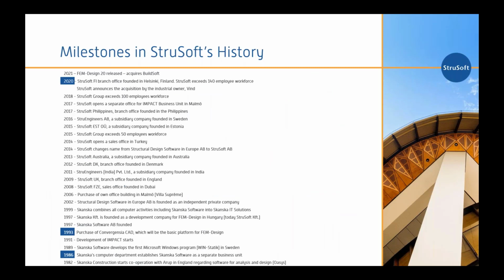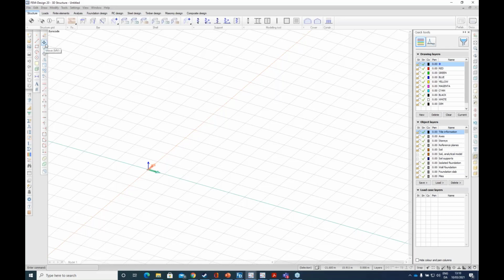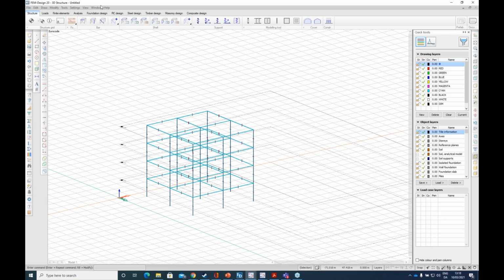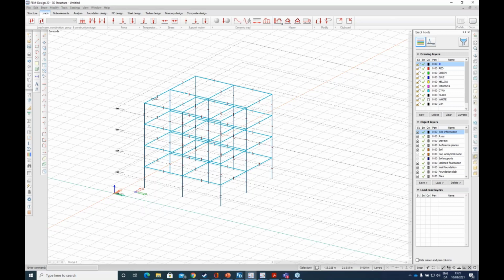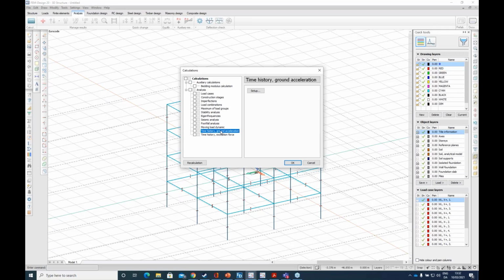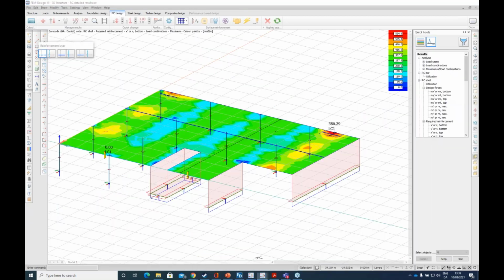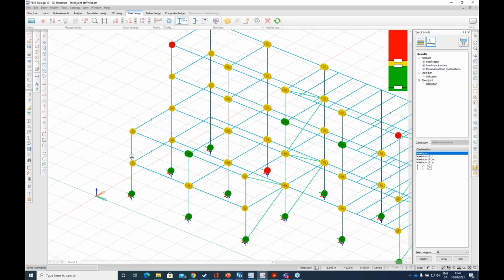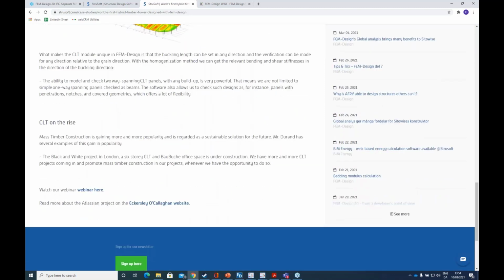Introduction to FEM-Design Structural Analysis Software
This video is a recording of a live webinar giving an introduction and details on regarding the basic functions in the FEM-Design Structural Analysis Software, that was held on the 10th of March 2021.

This is our regular introduction to the FEM-Design software, where you can learn more about what you can do in the program and how to be efficient in 3D modelling, calculation and design.

Further information about the FEM-Design software can be found on the StruSoft

Details on the basics on How to Get Started can be found on the FEM-Design Wiki